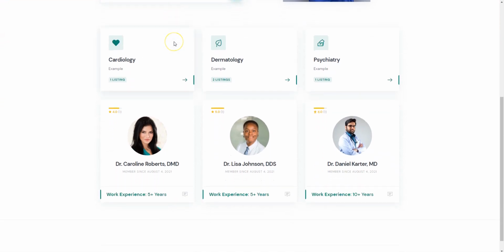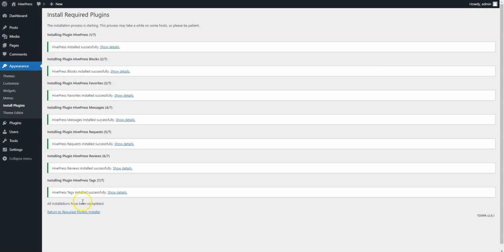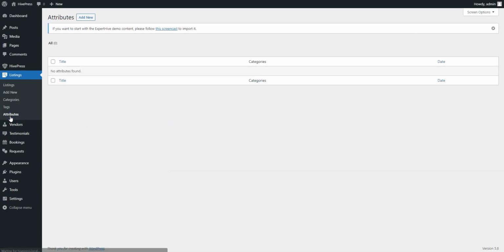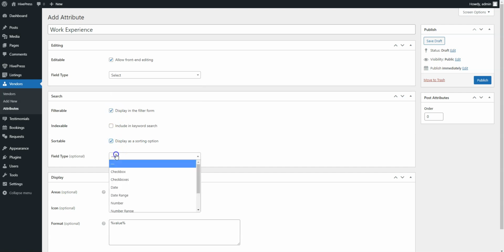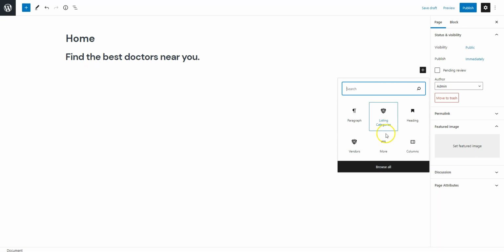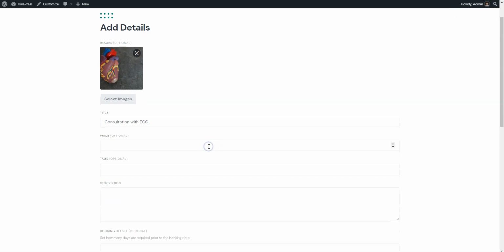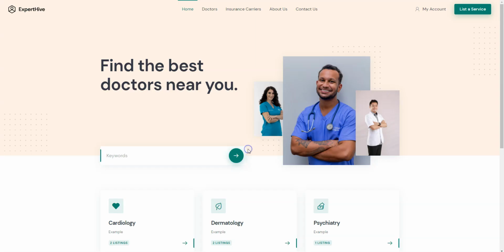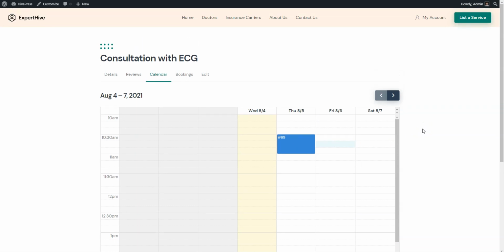How to Create a Doctor Appointment Booking Platform with WordPress [No Coding Required]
In this short walkthrough, we'll show you how to build a doctor appointment website using WordPress. We'll also use HivePress, a free WordPress directory plugin along with its Bookings extension and ExpertHive, a service marketplace WordPress theme.

They are lightweight, easy to use, and packed with all the essential features for building a doctor directory website right out of the box, such as doctor profiles, private messages, location-based search, and so on.